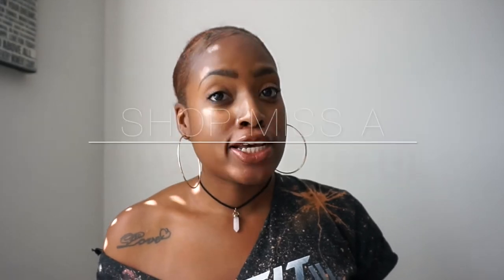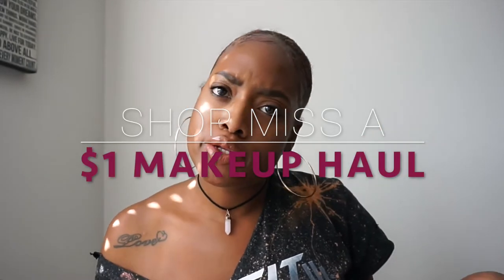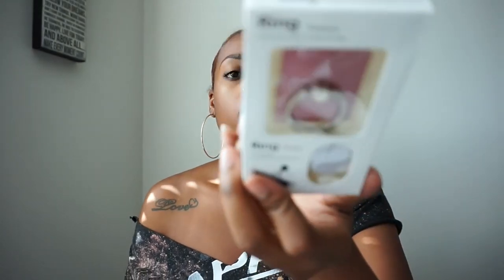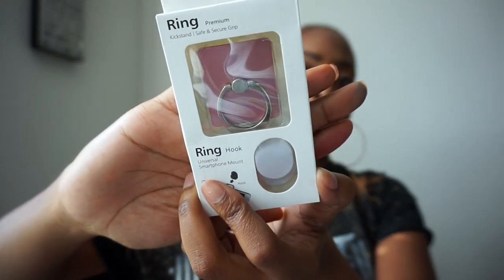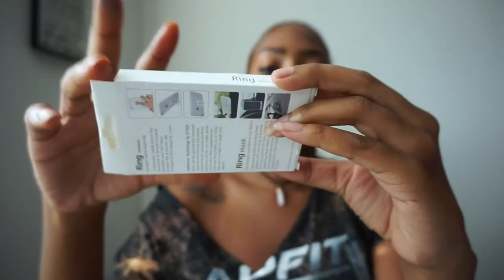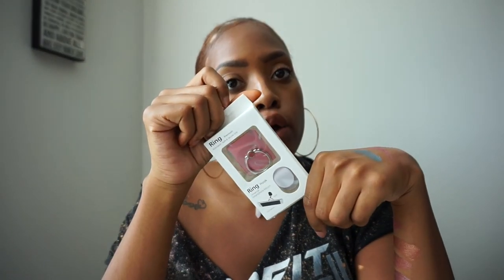EVERYTHING $1 | Shop Miss A Haul Review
Hey Dolls I tried a new website and I found some AMAZING STEALS!!!
Check it out above!
EVERYTHING $1